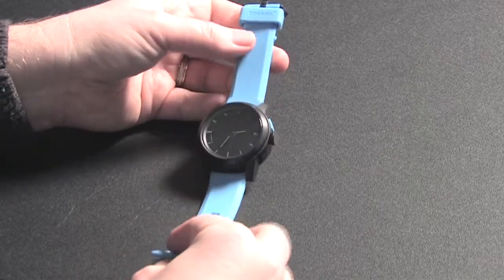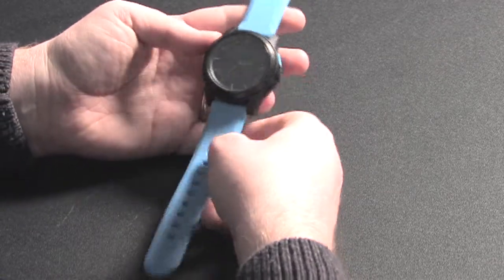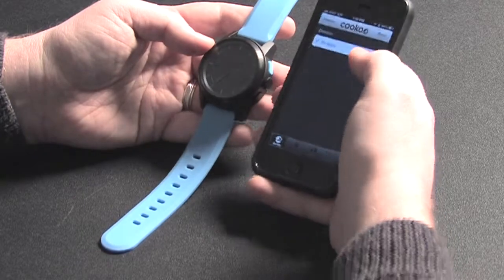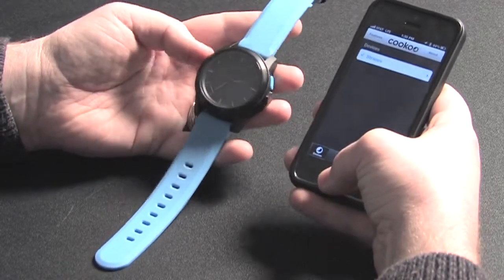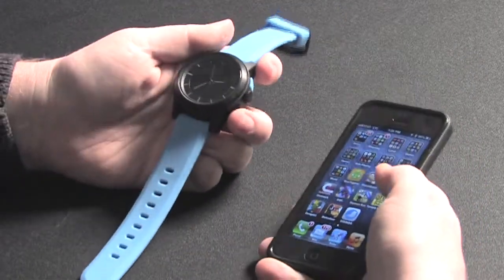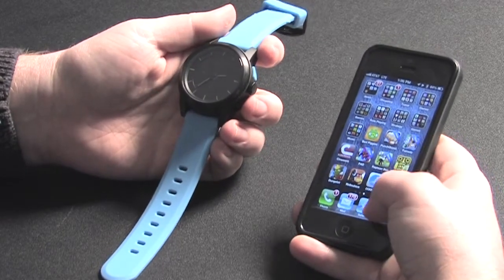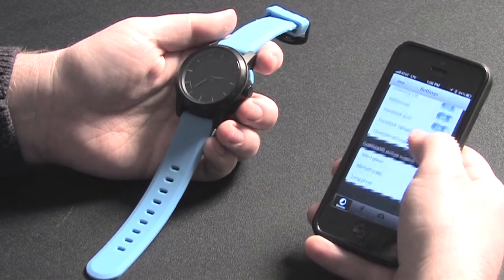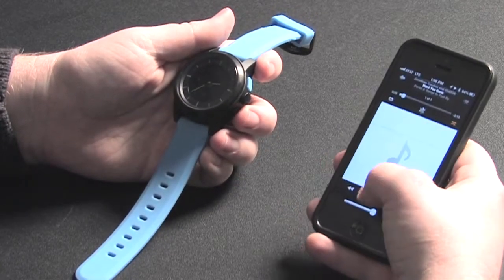Robert Evatt reviews the Cookoo smartwatch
Smartwatch fails to impress
The iPod wasn't the first digital music player out there. We just don't remember the few that came to market first because they were awful.